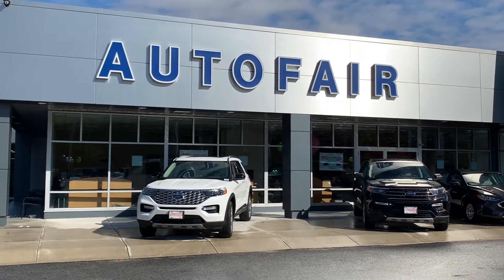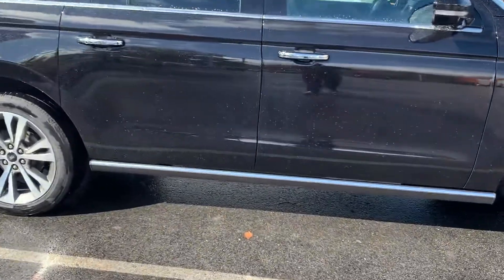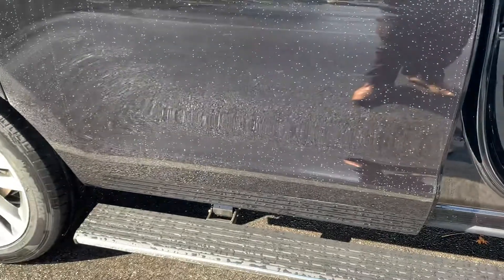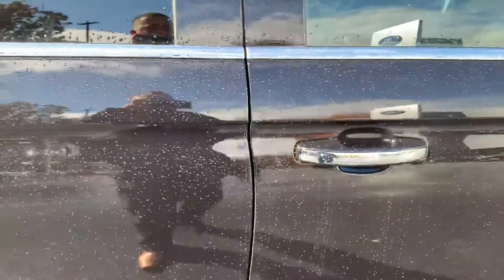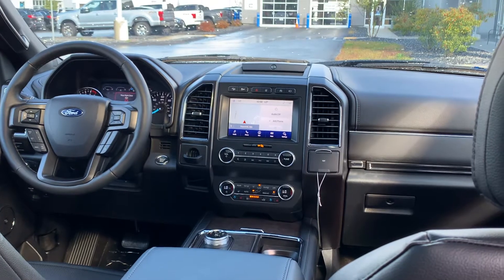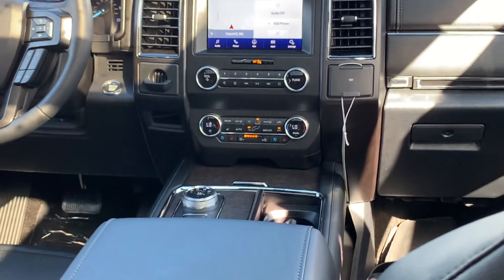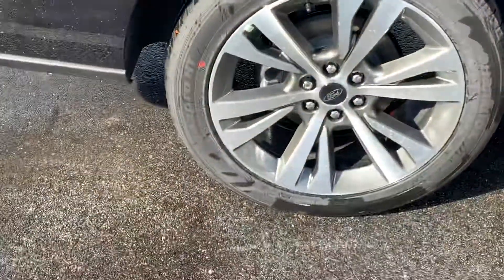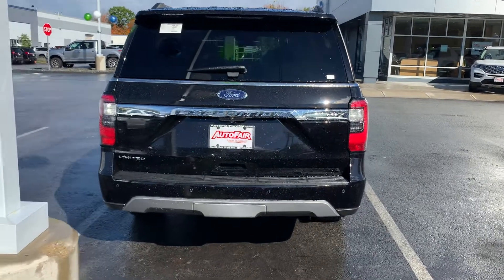2020 Ford Expedition Limited for Nathan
Hello Nathan my name is Ercan. This is the 2020 Ford Expedition Limited. I made this video for you and your family to see. Autofair Makes it Happen!